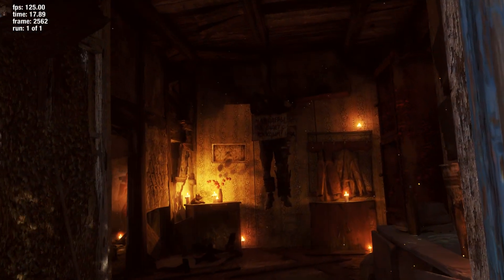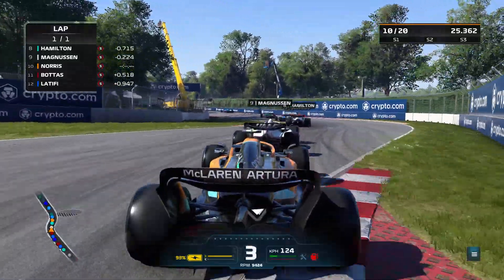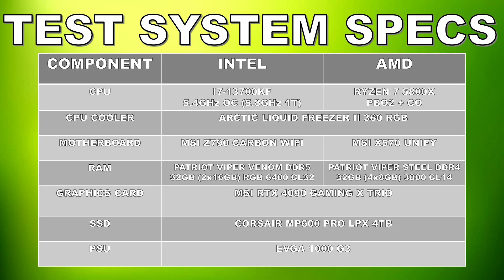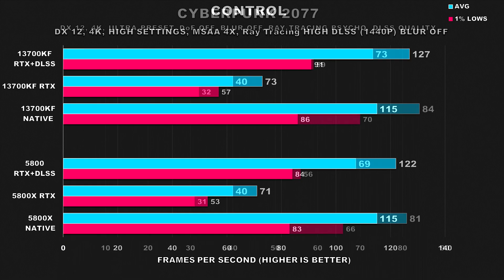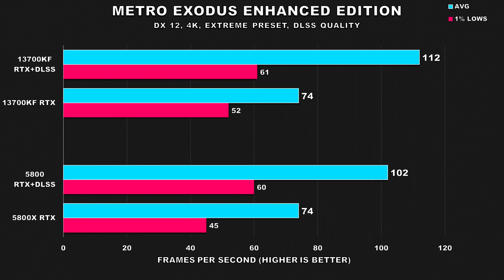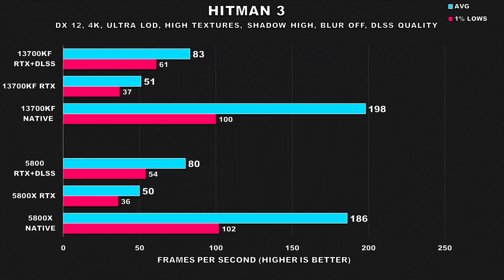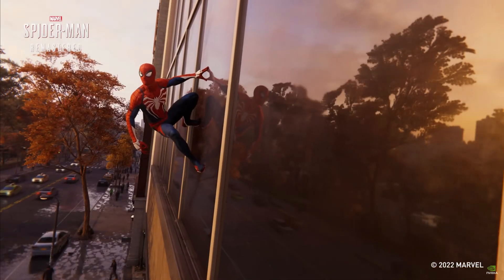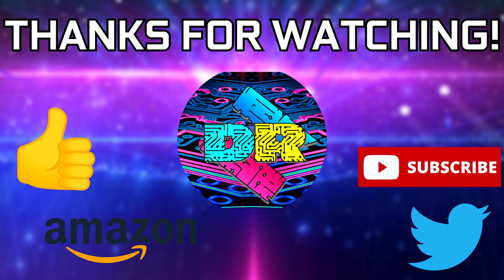CPU Ray Tracing Performance Tested At 4K With An RTX 4090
We all know that Ray Tracing is quite demand on GPUs and heavily taxes performance. However recently released titles such as Spider-man remastered have shown that CPUs can impact ray tracing performance as well. This then prompted me to test various games since I recently upgraded my CPU’s test bench from a Ryzen 7 5800X to an Intel Core i7-13700KF. The 13700KF provided substantially better performance even at 4K from my recent testing. Therefore I wanted to know if we would also perhaps see a positive impact to ray tracing performance from this upgrade at 4K using an RTX 4090 which is currently the faster consumer graphics out in the market.

Personal RIG
CPU: AMD Ryzen 9 5900X
CPU Cooler: Thermaltake TH360 SNOW
RAM: G Skill Trident Z 32GB(4x8GB) 3600MHz CL14
Motherboard: Gigabyte X570 Aorus Master
Graphics Card: EVGA RTX 2080 XC Gaming Watercooled
SSD1: Samsung 970 EVO Plus 1TB
SSD2: Samsung 950 Pro 512GB
SSD3: Crucial MX 300 525GB
HDD2: Western Digital Caviar Blue 1TB
HDD3: Seagate Barracuda 3TB
PSU: Corsair RM850X
CASE: Thermaltake View 51 Snow
Monitor: BenQ XL2730Z 144Hz 1440P
OS: Windows 10 Pro 64-bit